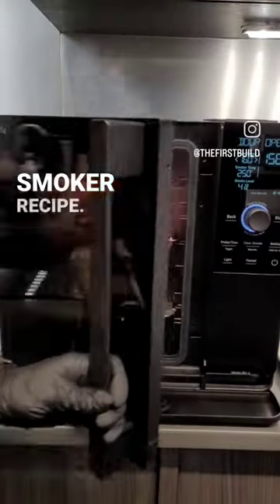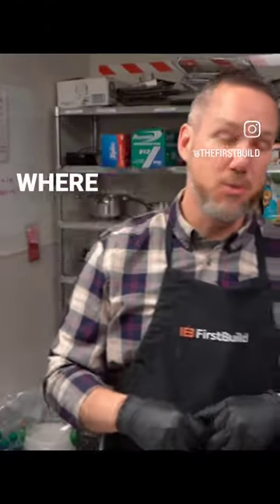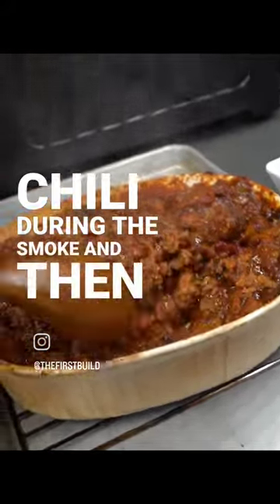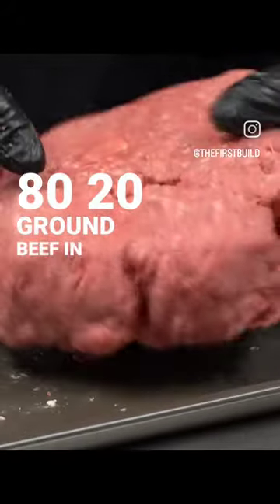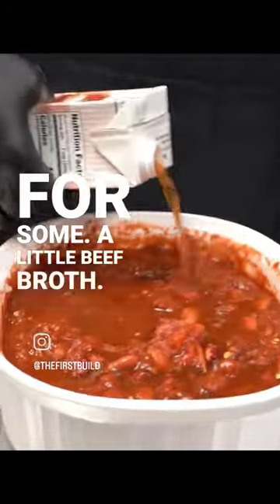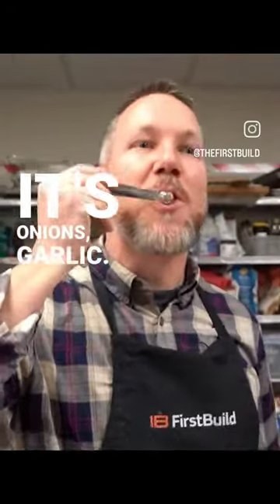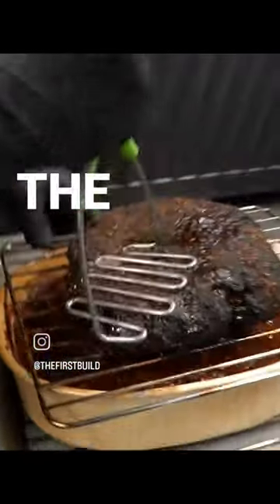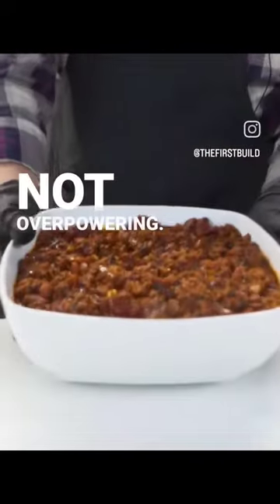Rick's Over the Top Chili Recipe in the Indoor Smoker.